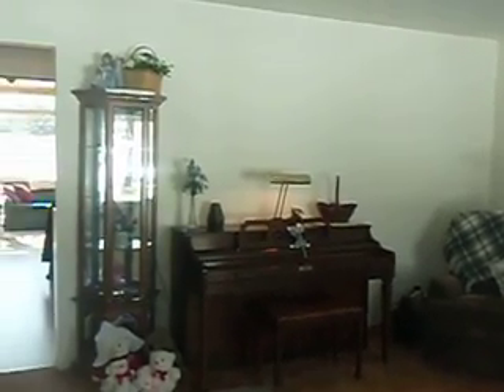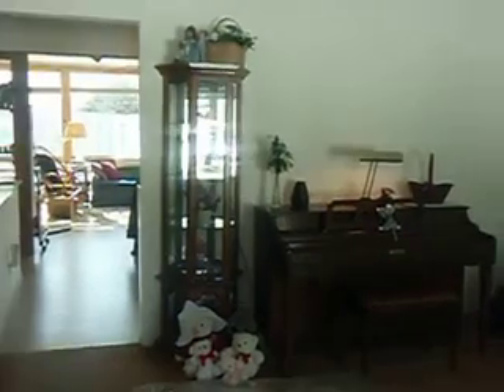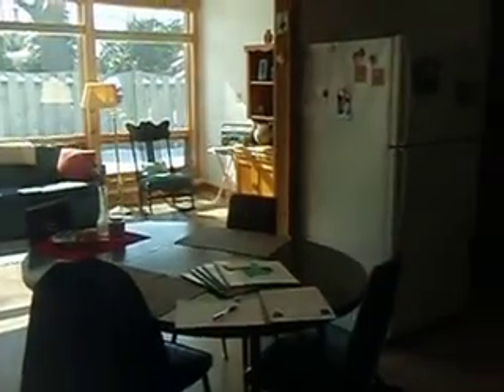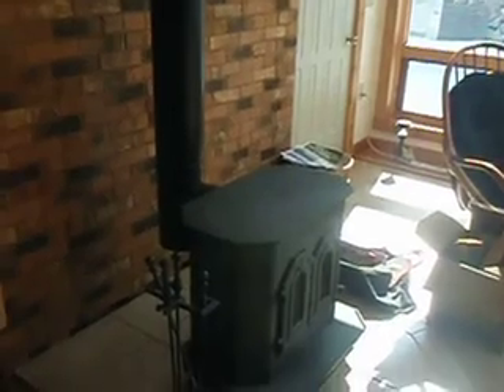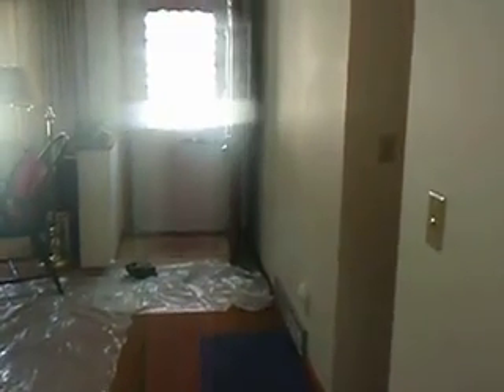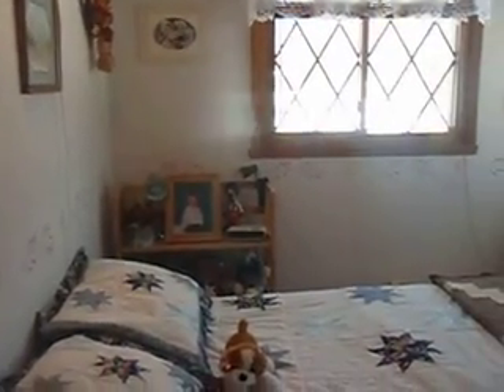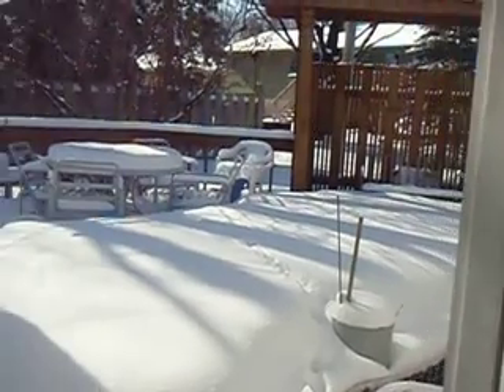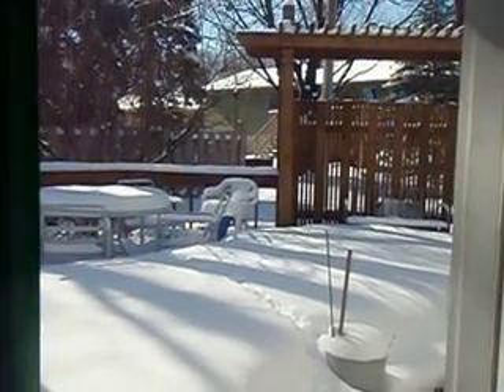Appleton home for sale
Video guided tour through 1337 E Harding, Appleton Wisconsin.  Price 129,900